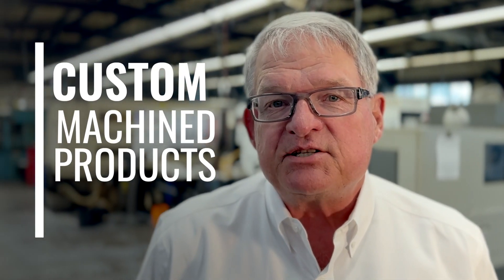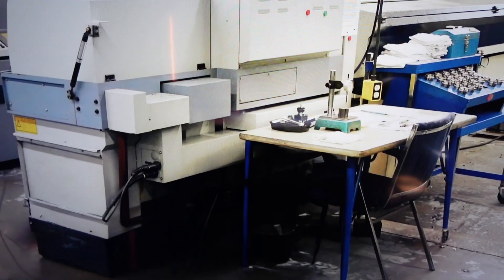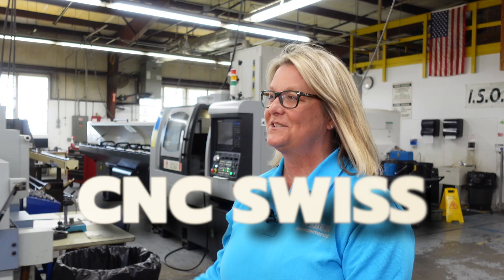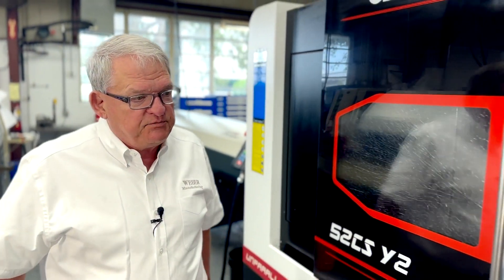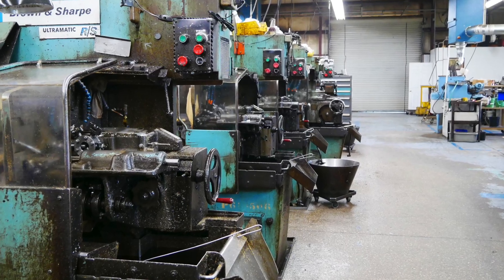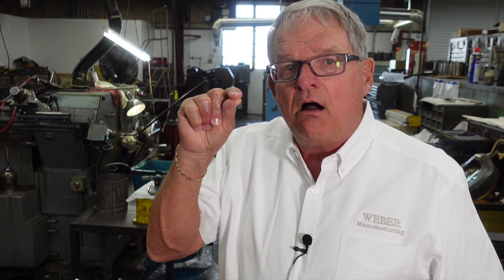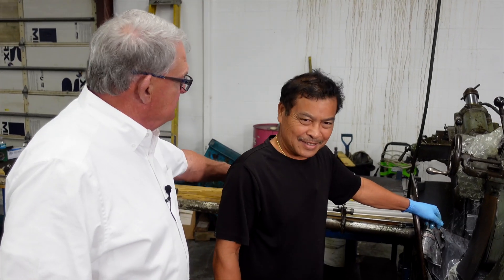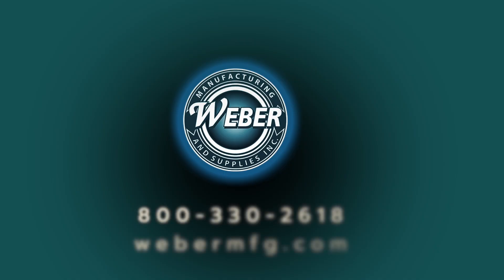TOUR Weber Manufacturing - a FAMILY of CNC Swiss Screw machining & Grinding -Nokomis FL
Weber Manufacturing has offered high quality precision machined parts since 1963. Weber is your machining family.

Precision machining services including CNC Turning, Grinding, CNC Milling, and Thread Rolling in a wide array of materials to fit your needs.

We specialize in CNC Swiss Screw Machine Products. Swiss Screw Machines are the most precise turning machines in the industry, and can produce complex shapes that would be nearly impossible to achieve with manual machining.

Weber Manufacturing is ISO 9001:2015 certified.